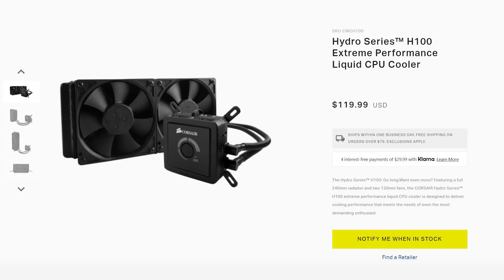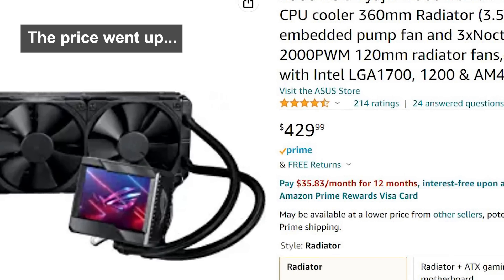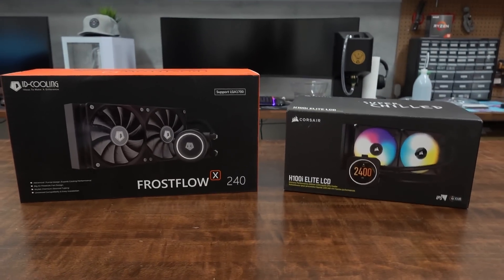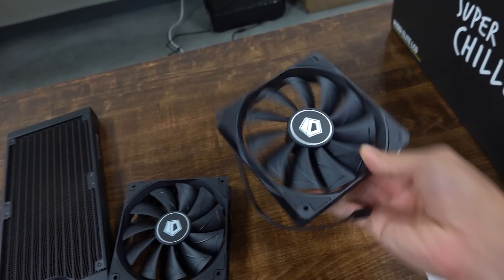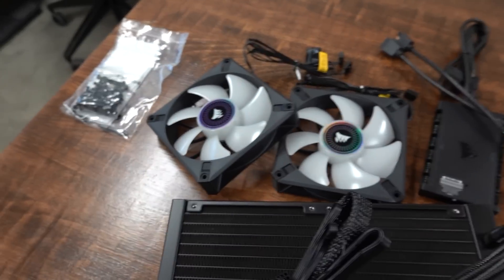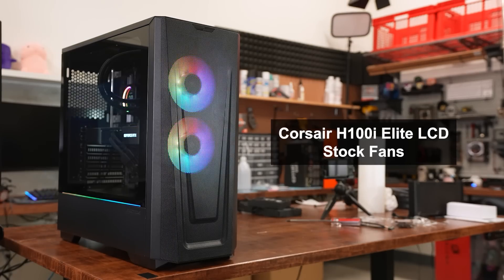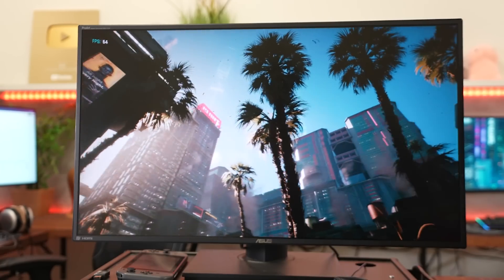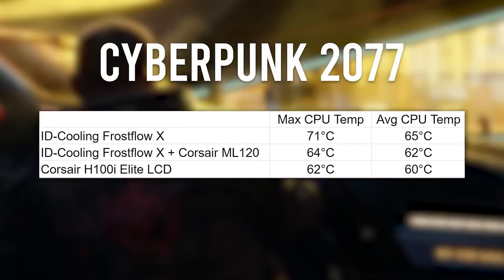Cheapest VS. Most Expensive AIO: What you're ACTUALLY paying for...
ID-COOLING FrostFlow X 240
Corsair H100i Elite LCD